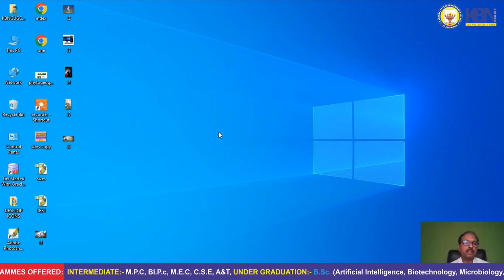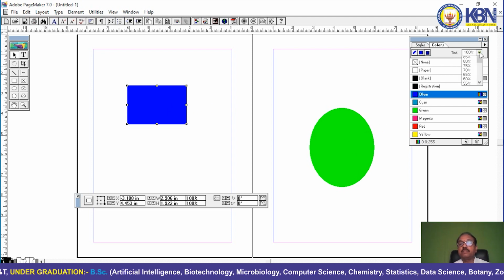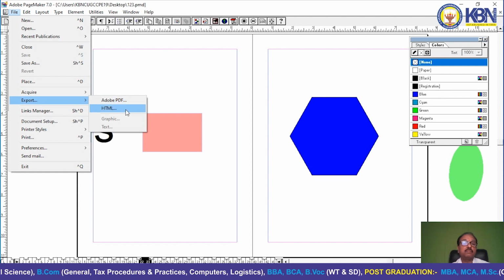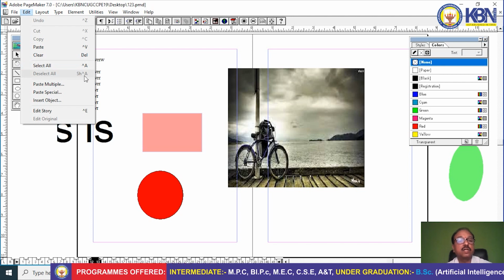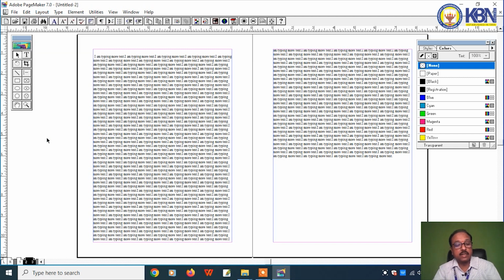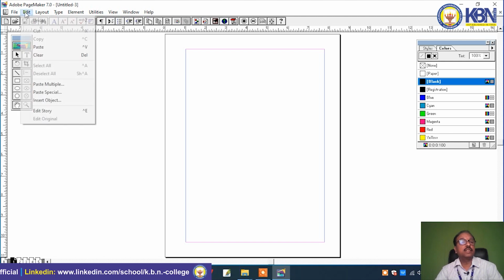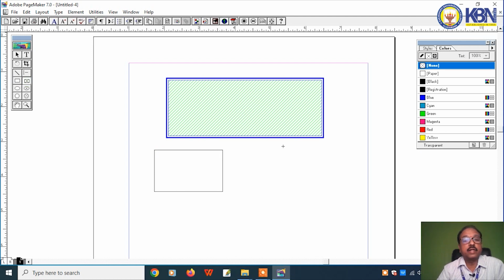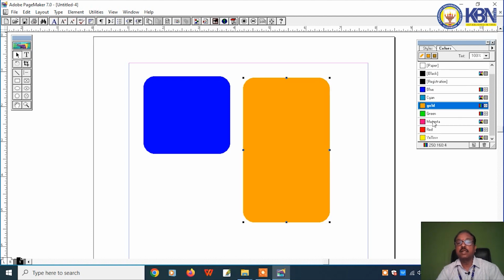Pagemaker 7.0 by Mr. Sesha Talpa Sai Sivalanka, Dept. of Computer Science & Applications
Pagemaker 7.0 by Mr. Sesha Talpa Sai Sivalanka, Dept. of Computer Science & Applications, K B N College, Vijayawada